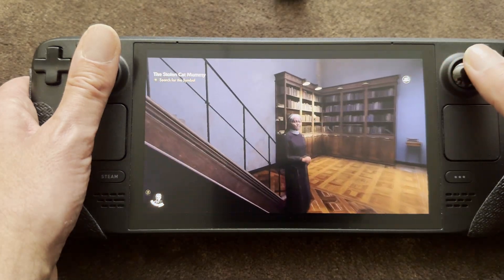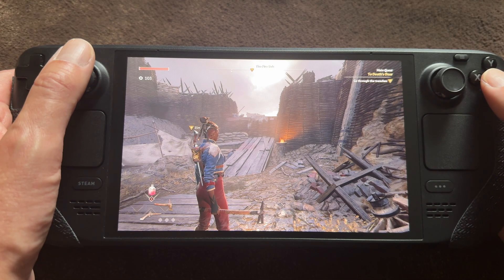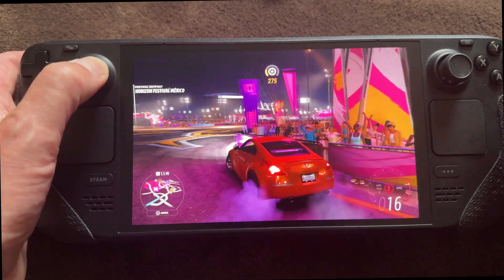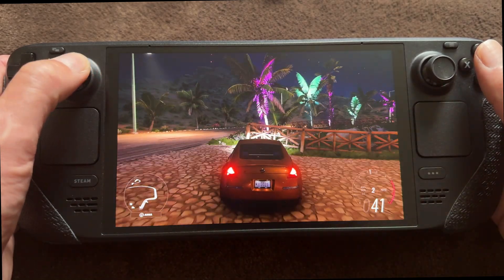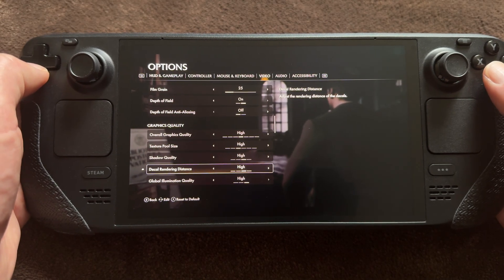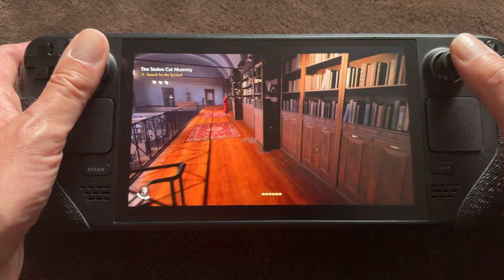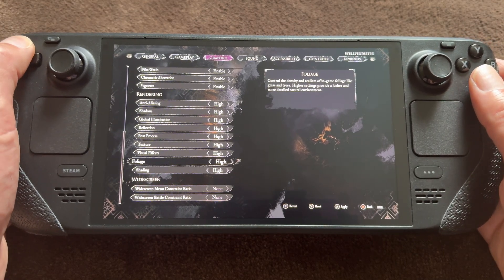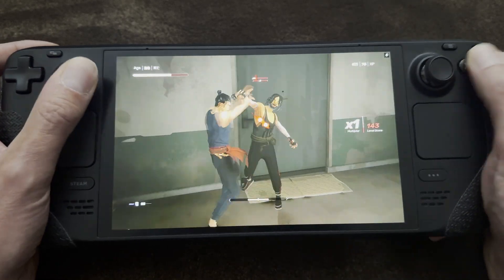5 Games (AAA) Tested With GeForce NOW on the Steam Deck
How to play AAA games with 60 FPS and Raytracing on the Steam Deck with the Geforce Now native app. I tested over 5 games: Clair Obscur Expedition 33, Indiana Jones and the Great Circle, Forza Horizon 5, Flintlock, Stalker, and more. The price is only $5 per per month with the Performance Tier in the summer sale. That's reasonable for a great cloud gaming, cloud streaming service.

Chapters (and Games):

0:00 Intro
0:14 GeForce Now Performance Tier
1:05 GeForce Now Explained
1:26 1. Forza Horizon 5
3:20 2. Flintlock Siege of Dawn
4:32 3. Indiana Jones and the Great Circle
6:04 4. Clair Obscur: Expedition 33
7:00 5. Various Games